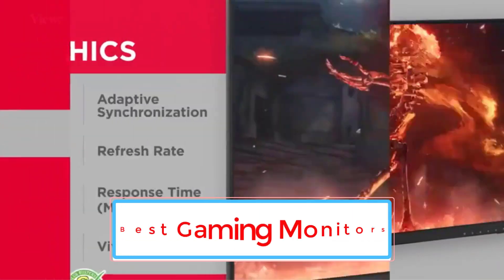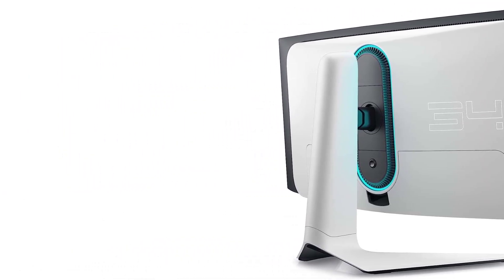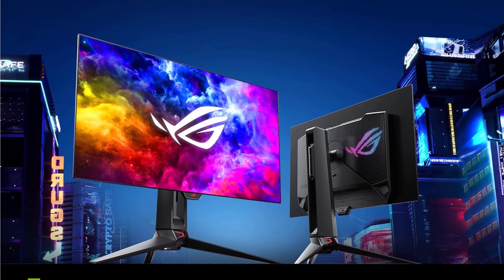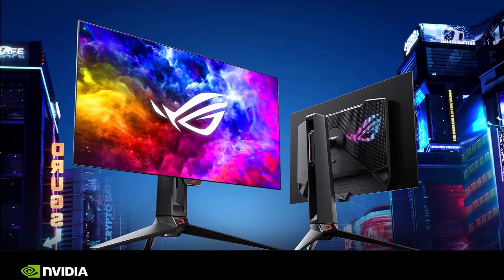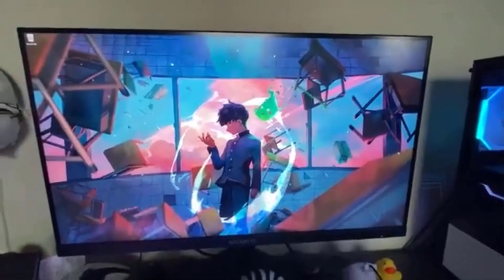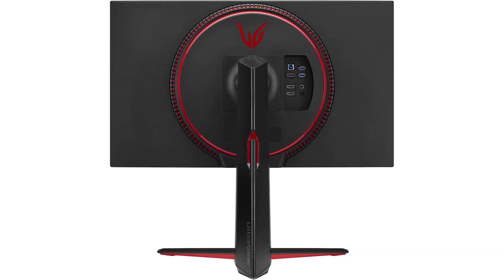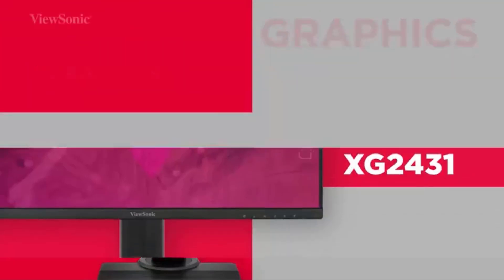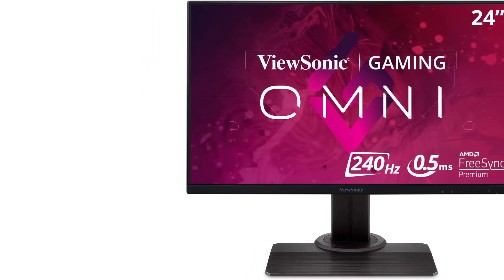✅TOP 5 Best Gaming Monitors for 2024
📌Best Gaming Monitors link
1. 27 Inch LCD, 180Hz Gaming Monitor, 2560x1440P HDR Screen, 10Bit Display Graphics, AMD FreeSyn.

2. SKSE 27 inch 165Hz Monitor IPS 2560x1440 Gaming Monitors Computer Accessories Screen For Game And Design Display With PD/HDMI'

3. 34-inch curved monitor 144hz computer screen PC monitor 4k gaming monitor available configurations.

4. Bimawen 15.6 inch OLED 4K Touch Portable Monitor 1MS Gaming Monitor Touchscreen with Built-in Stand Speaker 60HZ 550nits For PS5.

5. VCHANCE 17.3 Inch 1080p 300Hz Portable Gaming Monitor 100%sRGB Metal Frame Extender Screen for Switch Xbox PS5 Laptop Macbook.